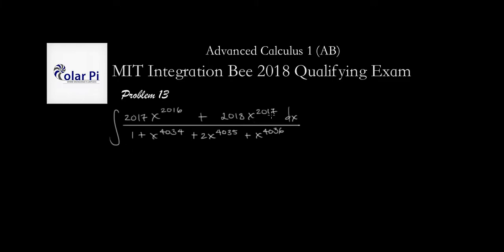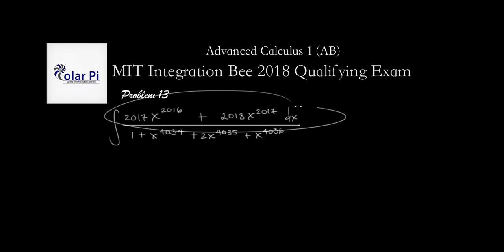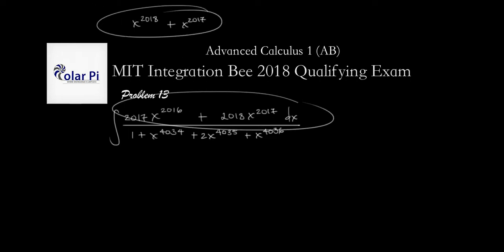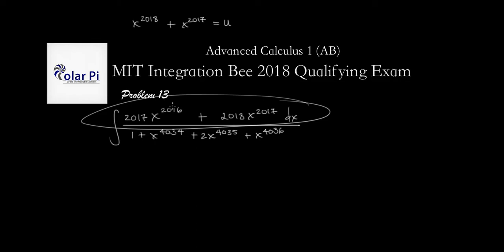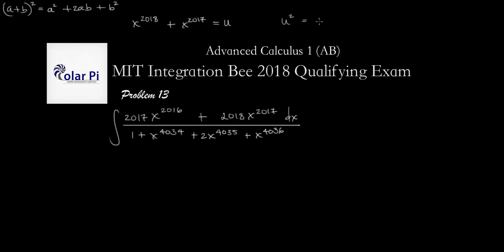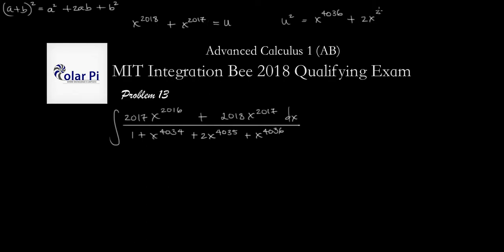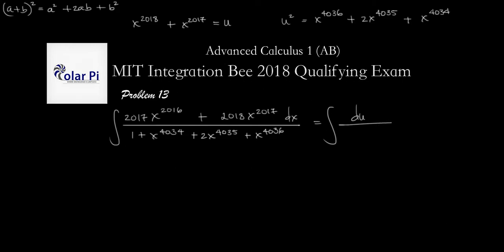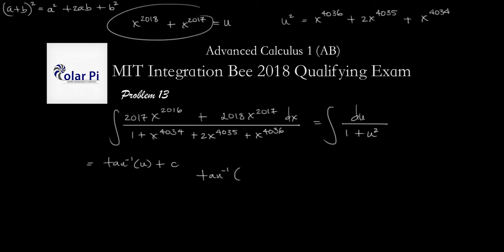MIT Integration Bee 2018 Qualifying Exam (Problem 13)